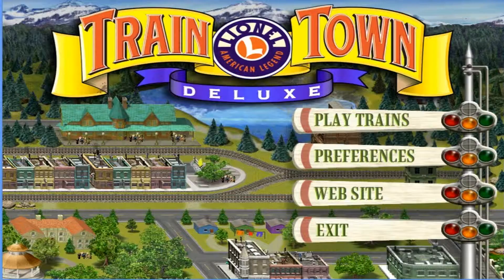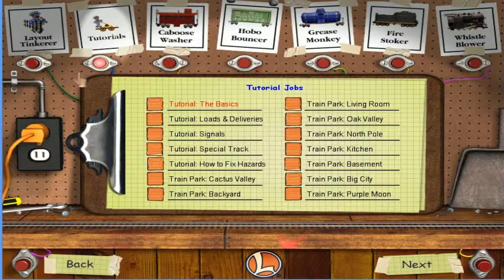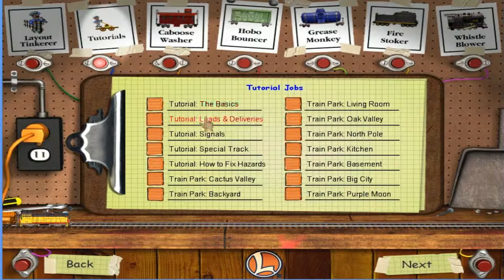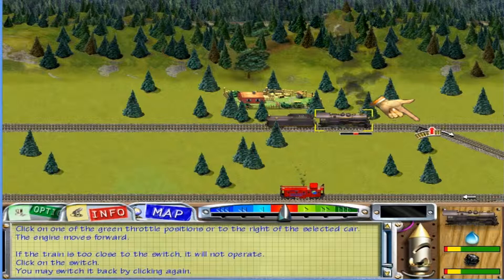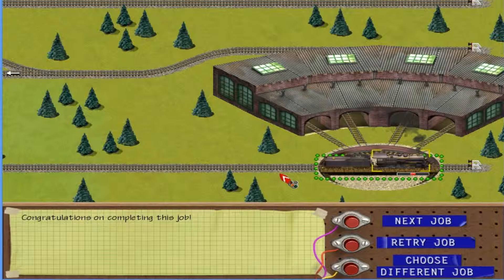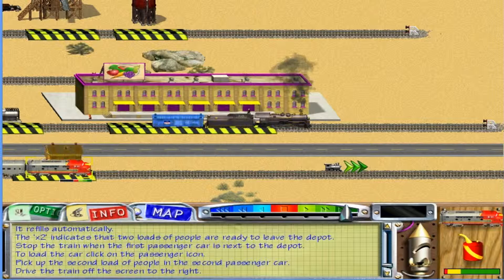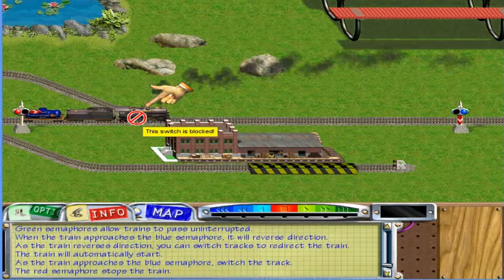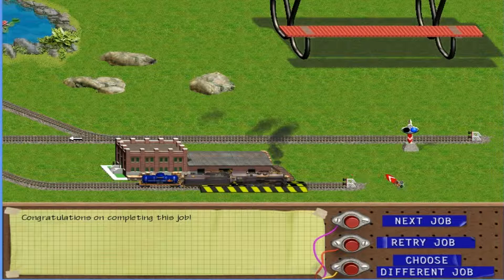Let's Play 3D Ultra Lionel TrainTown Deluxe - Episode 1